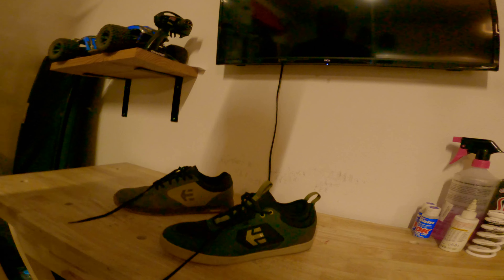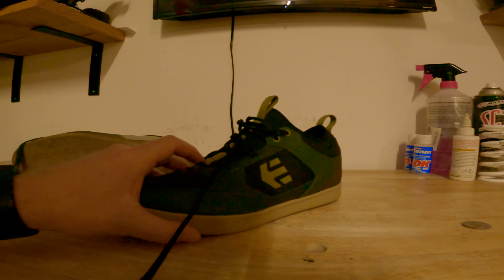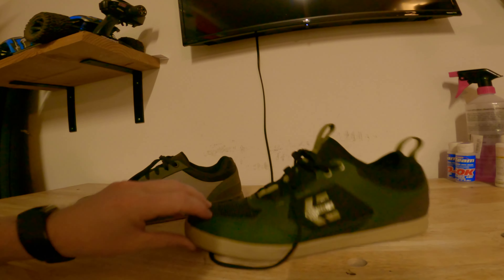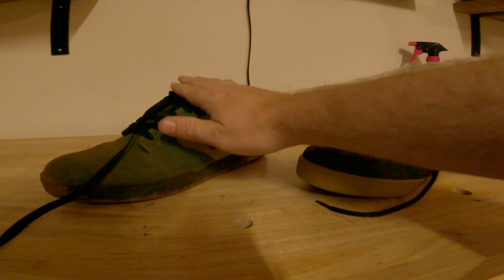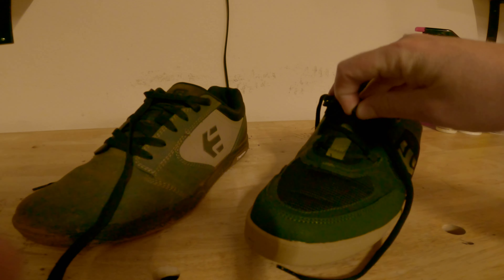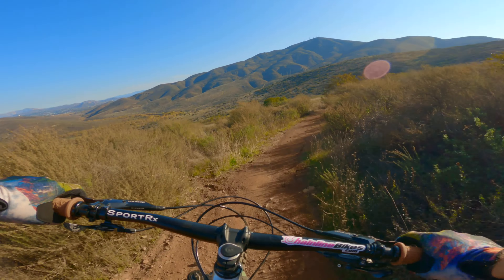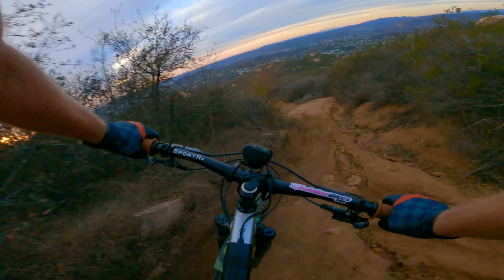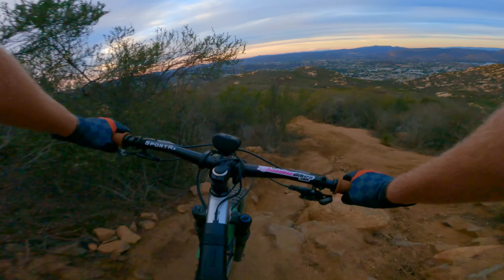Etnies Camber Cranks and Camber Pro 4K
Etnies is continuing to up their game, and I love their shoes!

Trail helmet
Fullface enduro helmet
Knee pads
All Mountain Shoes
Everyday Pedal Shoes
GoPro 9